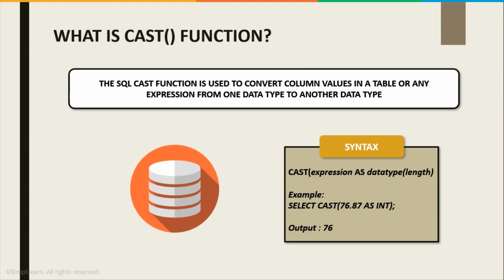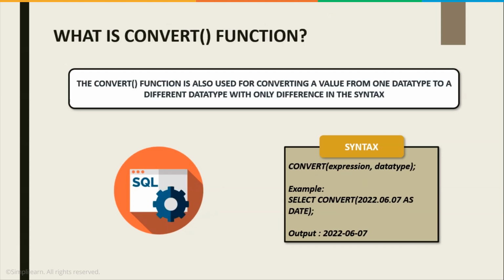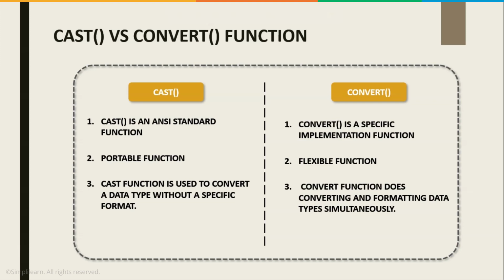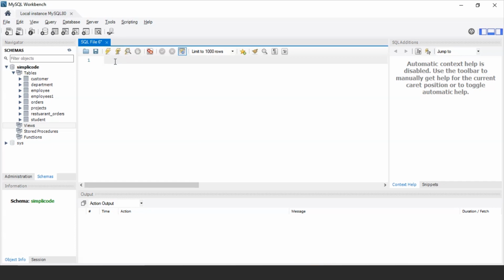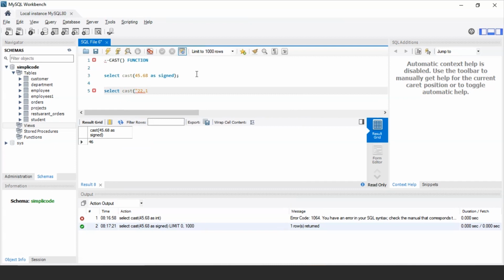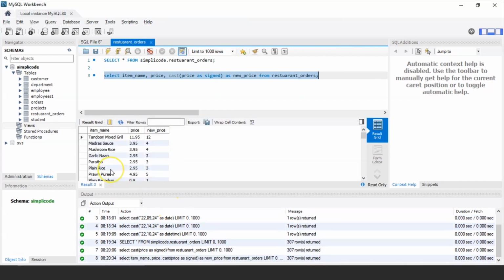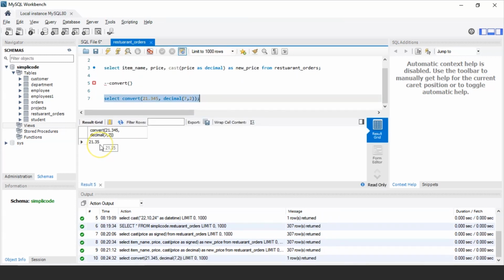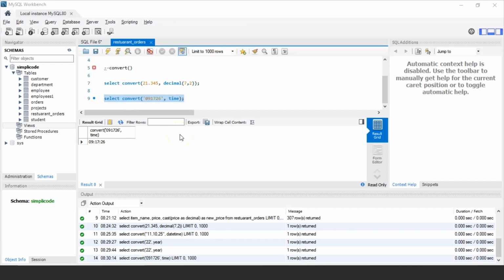Cast And Convert Functions In SQL | SQL For Beginners | SimpliCode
This video by Simplicode is based on Cast and Convert functions in SQL. Conversion Functions in SQL are used to convert one data type of data into another data type. In this SQL tutorial, you will learn how to use the cast and convert functions in SQL. The CAST and CONVERT functions are very similar as they are used to modify a value from one data type to another. while the functionality of both these conversion function is the same the only main difference is the syntax and potential usage This tutorial will take you through the basics of these two conversion functions in SQL and demonstrates the major differences between CAST() and CONVERT() function.

Below are the topic Covered in this Tutorial:

01:12  WHAT IS CAST() FUNCTION?
03:01  WHAT IS CONVERT() FUNCTION?
07:02  WHY WE USE CAST() AND CONVERT()
04:49  COMPARISON BETWEEN CAST AND CONVERT FUNCTIONS
08:41  EXECUTION IN MYSQL WORKBENCH